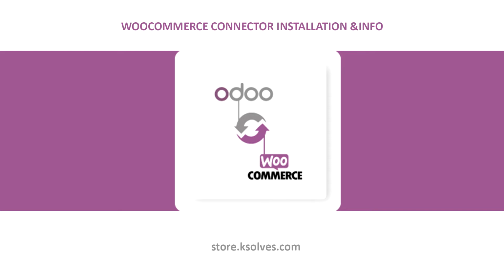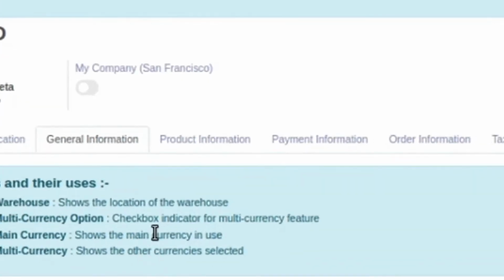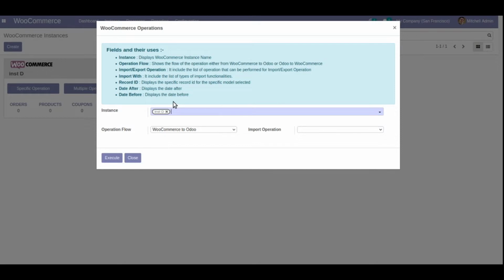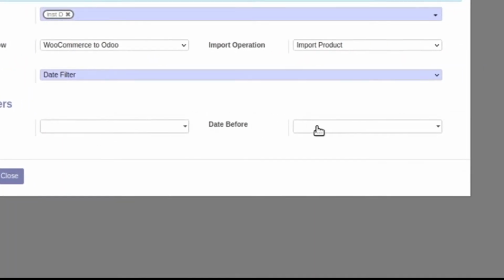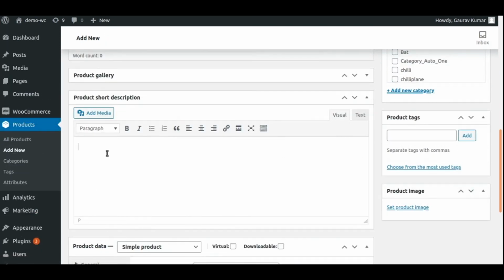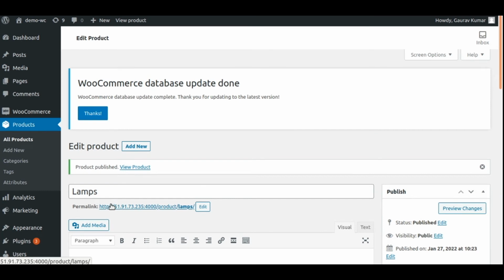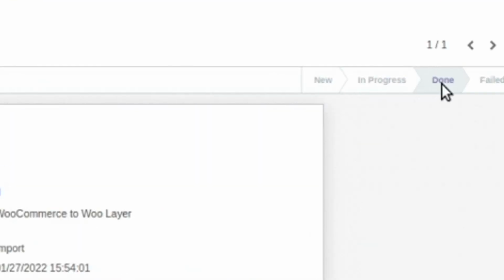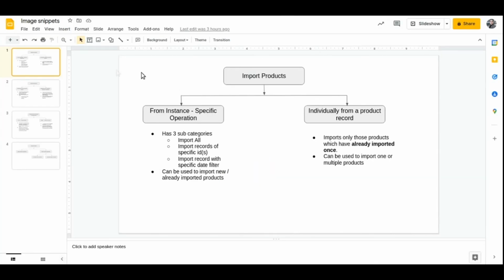Odoo WooCommerce Connector by Ksolves - Part 3: How to use Import Feature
Here’s another video tutorial on Part 3 of the Odoo WooCommerce Connector by Ksolves. Using this app, one can seamlessly manage their WooCommerce Store and manage their backend operations with the flexibility of Odoo ERP.

In this video tutorial, Our Odoo expert will demonstrate how to use the Import feature in Ksolves’ Odoo WooCommerce Connector.

On top of that, the connector also comes equipped with extra benefits such as free installation, free 120 days of tech support, and as well as free lifetime updates.

In order to better comprehend the video tutorial, please follow this timeline:

00:00 - 00:18 = Introduction
00:19 - 00:44 = How to find the Import feature in Odoo WooCommerce Connector
00:45 - 01:31 = How to set configurations in Import Feature of Ksolves’ Odoo WooCommerce Connector
01:32 - 03:00 = How to set Operation flow and Import Operation fields in the Import feature with date filter
03:01 - 04:21 = How to create and import a product in Odoo WooCommerce Connector
04:22 - 04:50 = How to check product import operation status in Ksolves’ Odoo WooCommerce Connector
04:51 - 05:11 = How to verify the imported product
05:12 - 05:50 =  Alternate method to import product in Ksolves’ Odoo WooCommerce Connector App